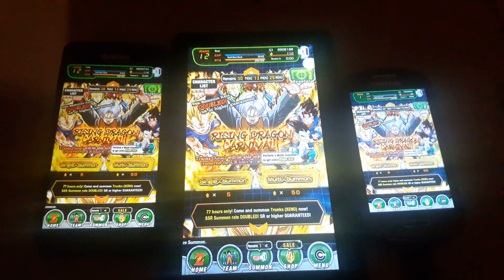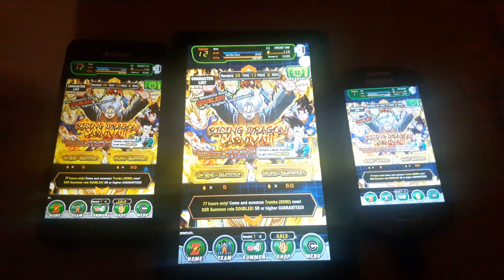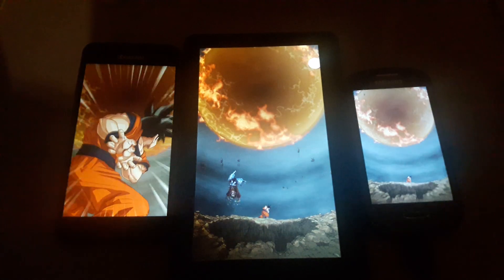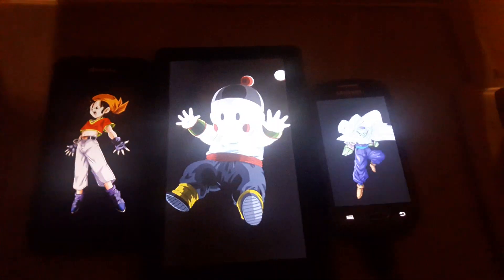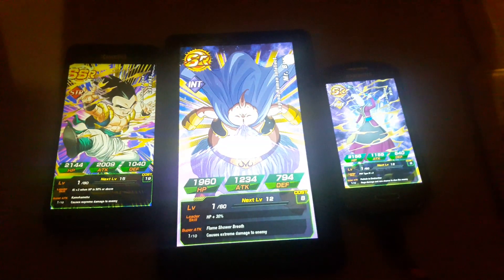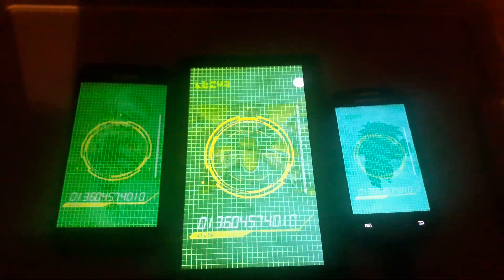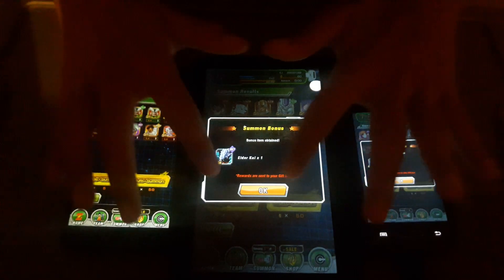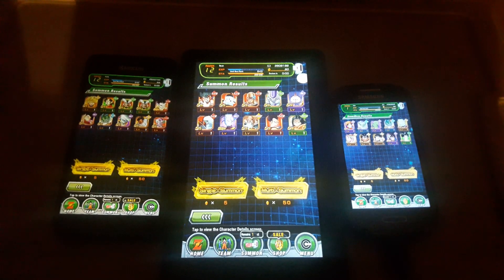Multiple Devices summon! Rebirth Banner! (Dokkan battle)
Dokkan battle video